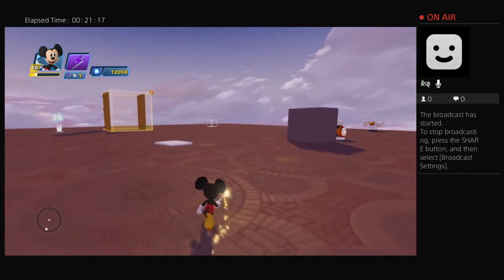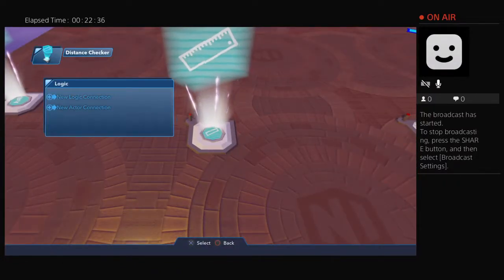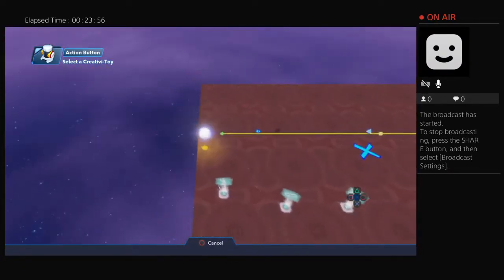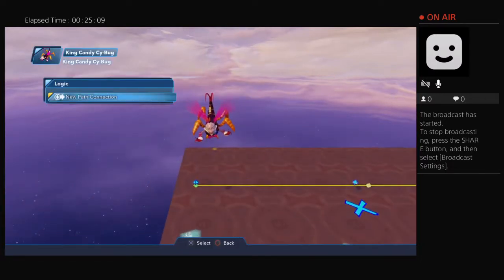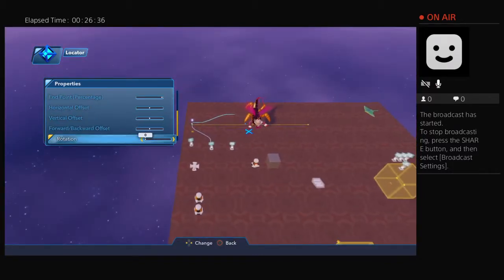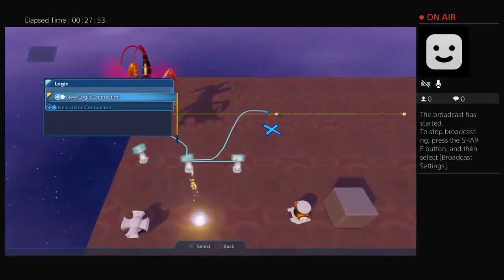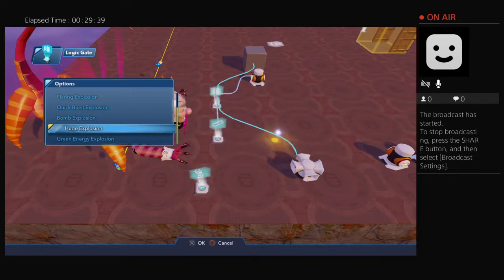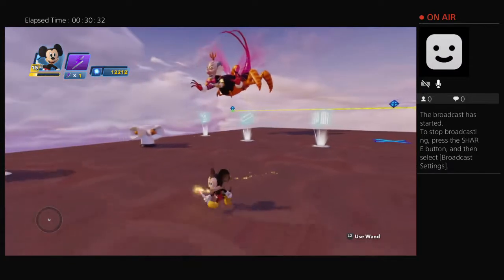Logic Gate and Distance Checker ToyBoy Lecture part 2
Part 2 of discussing logic gates and distance checker -- Watch live